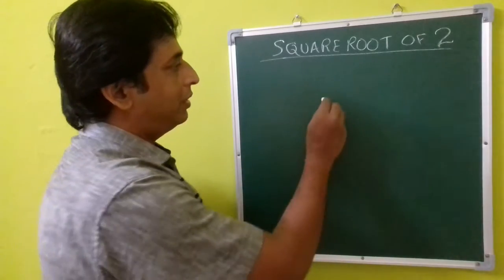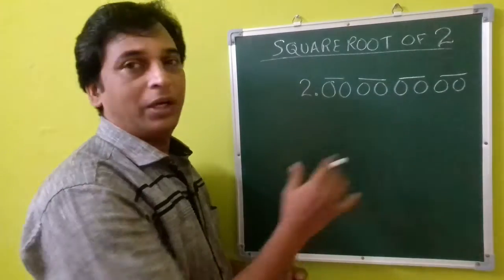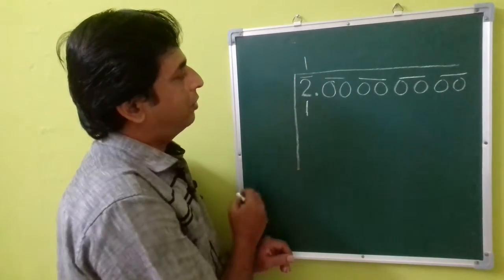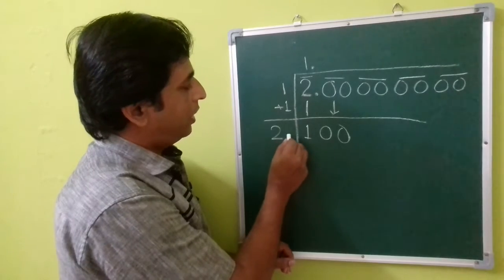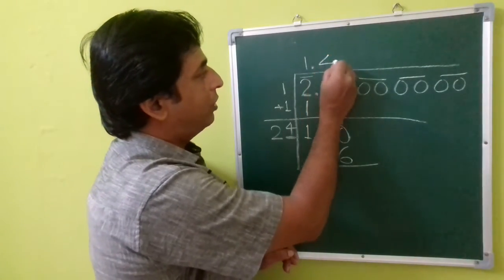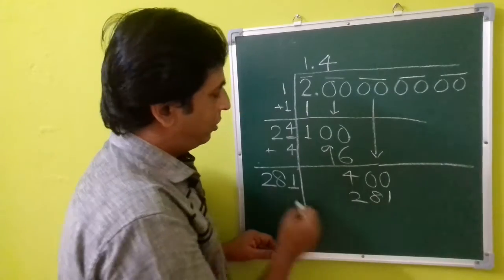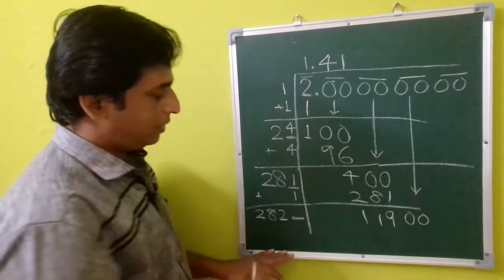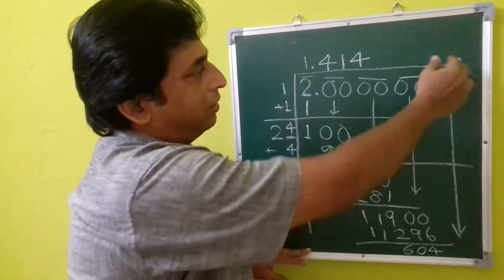How to find Square Root of 2 using Long Division Method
Apart from teaching Mathematics, Thomas Anthikat is passionate about educating individuals to become Financially Independent. He proposes a 2 step process which, if learned and implemented, can help everybody to live happily, without worrying about money.   The steps include 'Managing money' effectively and creating 'Multiple Sources of Income'. You may book a 30 minutes Zoom call with Thomas Anthikat to learn more.